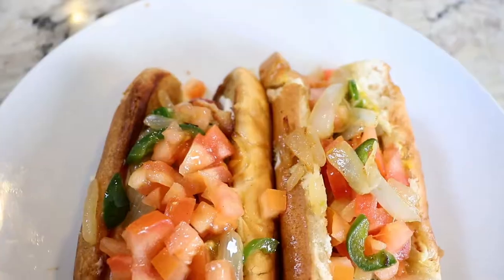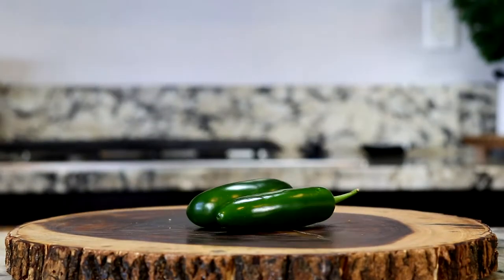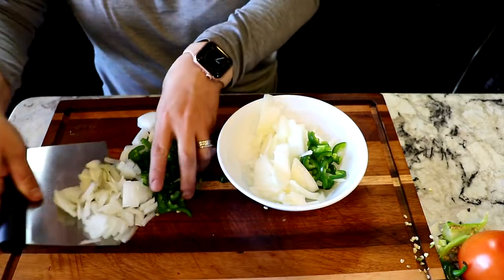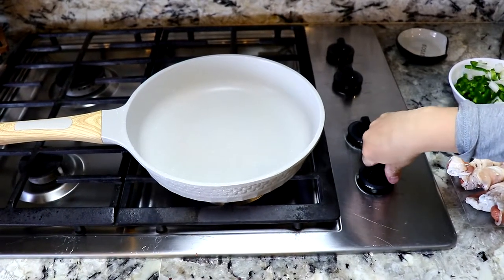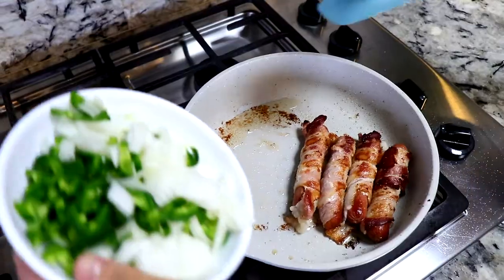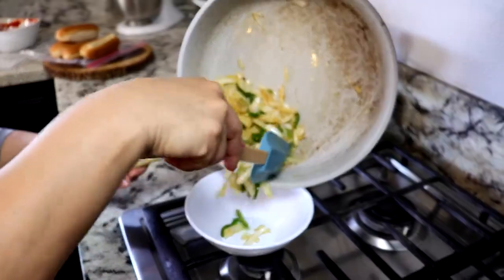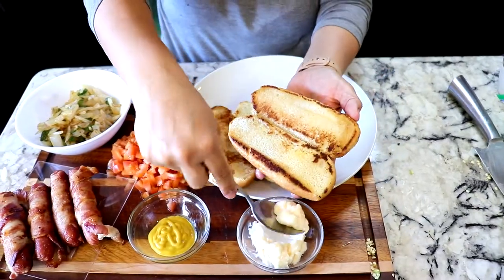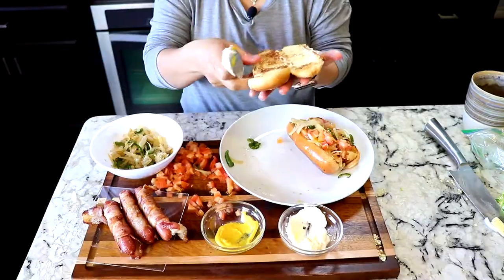How to make Homemade Hot Dog Mexican Style recipe Hot Dogs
Today I will be showing you how I make Mexican style hot dogs 😋 If you enjoy this recipe please don’t forget to give me a big thumbs up and if you are not subscribed, please subscribe to become part of our family 💕

HOT DOG INGREDIENTS:
► Your choice of hot dog franks, I'm using Nathan's brand
► Bacon
► Half a white onion
► 2 jalapeños
► 1 tomato
► Some mustard and mayonnaise
► Some butter